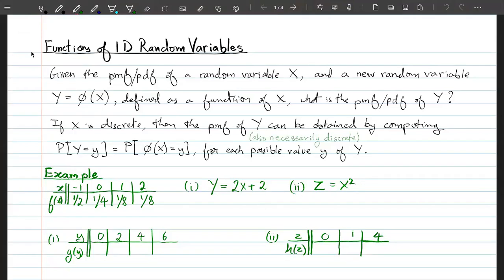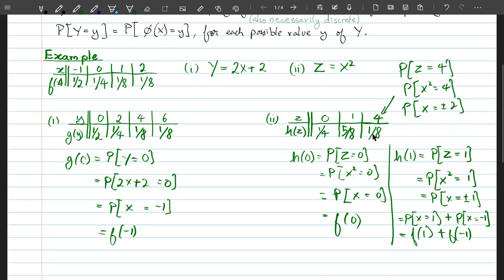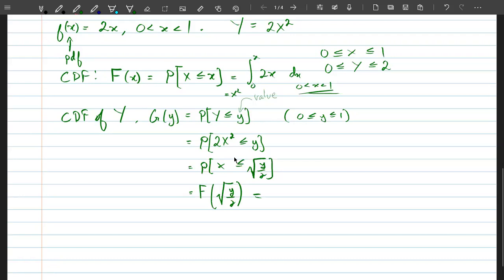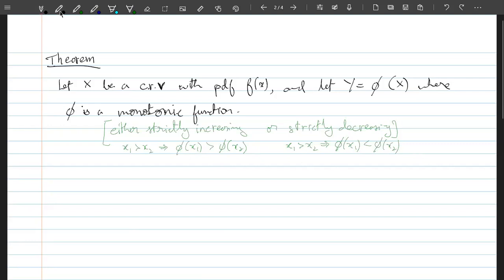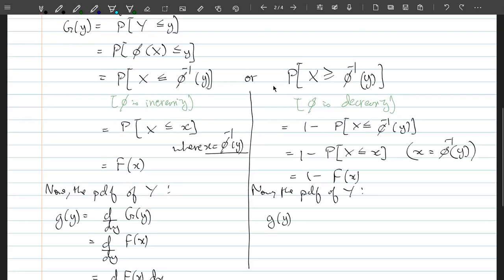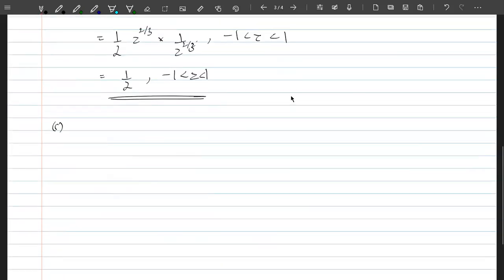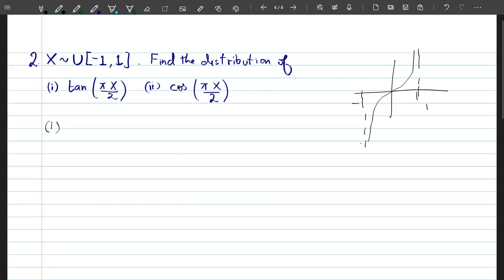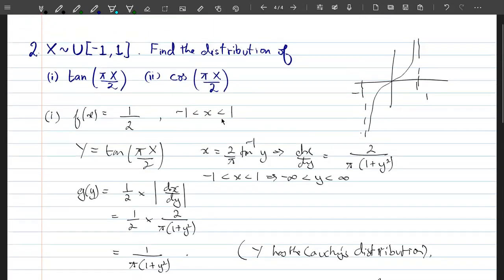Functions of 1D Random Variables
This lecture explains how we can determine the distribution of a function of a one dimensional discrete or continuous random variable.